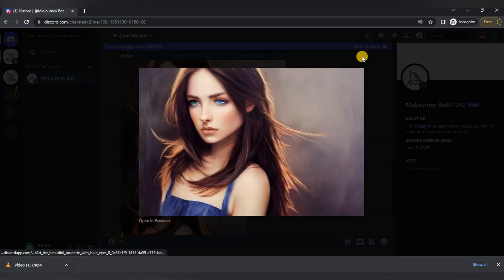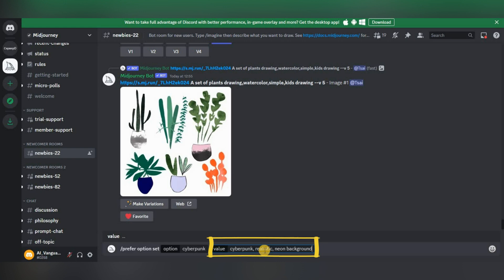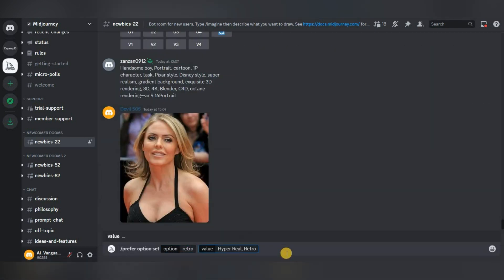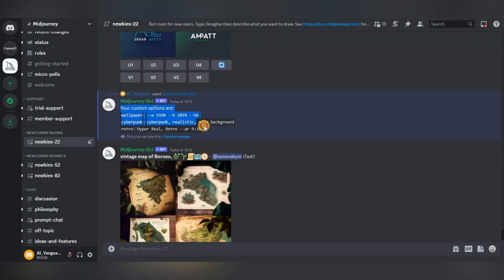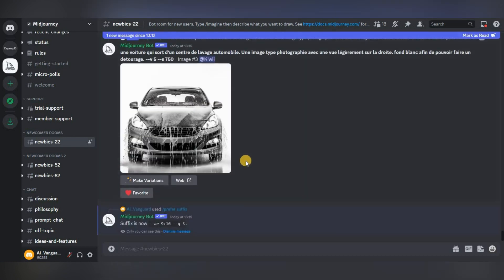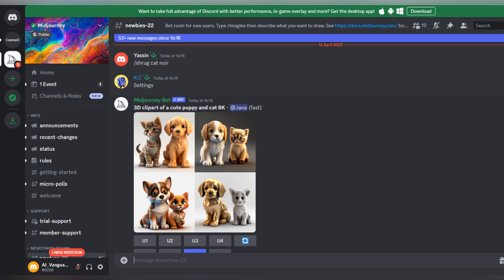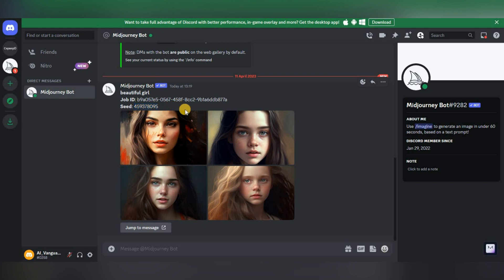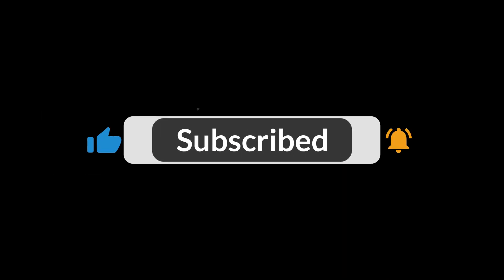Midjourney Prefer Option Set | Prefer Suffix | Auto DM 🔥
Hello! Today there will be a short but useful video that will make your life easier.
If you generate a lot of images and you manually write parameters for each of them, then in order not to write them in commands every time, Midjourney added the ability to create presets, the so-called sets of parameters and properties. And it's really very convenient.
So, we enter a slash in the chat and select prefer option set, after which we will be given the opportunity to specify a name for this set of properties.
Let's call it, for example, "Cyberpunk."
After that, you need to click the mouse at the end of the line and we will be provided with the "value" item to select.
We click on it, now we can enter all our properties that we need, separated by commas.
Let's enter "cyberpunk, realistic, neon background" as an example.
Press "Enter".
In the chat, we see that the "cyberpunk" set has been added.
Now let's try how it works.
We write a slash "Imagine PROMPT" in the chat and write for example "beautiful blonde", a space, two hyphens and the name of our set, "cyberpunk".
As you can see, the properties that we specified when creating this set were added to our request.
In these sets, you can specify not only properties, but also query parameters.
Let's create a new set called Retro, write the properties "hyper real, retro" , and add the image aspect ratio 9:16 at the end.
We make the same request "beautiful blonde", only now we specify a different set of properties and parameters, which we called "Retro".
Everything works great!
To see a list of your sets and what they include, write a slash, prefers Option list in the chat.
Then we press Enter and we will see a list of our sets with their contents.
You can create a maximum of 20 such sets.
You cannot edit these sets, you only need to delete and recreate them.
To do this, write a slash prefers option set, and specify the name of the set to be deleted.
Leave the value field empty and press Enter.
Done, our set is deleted.
We have seen how to add sets with properties and parameters.
But suppose you are faced with the task of generating images only in 9:16 format.
Creating an preset for this is not entirely correct.
There is a prefer suffix function for this.
We write slash, prefer suffix, press the space bar and add the parameters we need.
Press Enter.
Ready!
Now, if we generate any image, Midjourney will always use this value that we specified.
Let's check how it works.
Let's generate a simple query.
As we can see, our suffix has been successfully added to our request.
To remove these parameters, write a slash, prefer suffix.
The value field is empty and press Enter.
That's it, the suffix has been removed and the parameters will no longer be added.
Thus, only one variant of the parameter set can be created.
Another useful feature in Midjourney, that you might not know about is called Prefer auto DM.
Why is this feature needed?
With its help, we can receive in our personal chat all the generated images that we made in any chat, or on other Midjourney servers.

Midjourney Prefer Option Set | Prefer Suffix | Auto DM and midjourney tips, how to use midjourney, midjourney v5, midjourney tutorial,Stable Diffusion